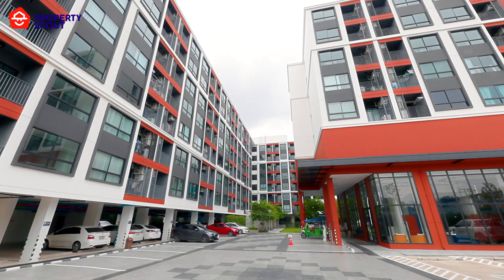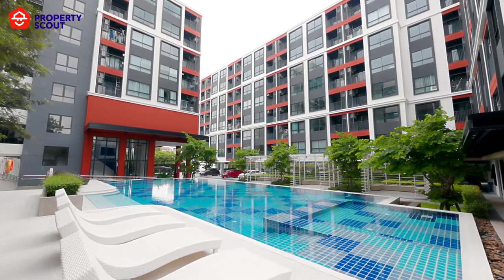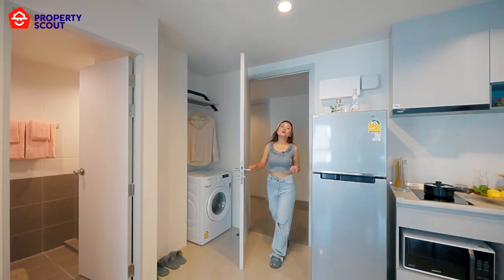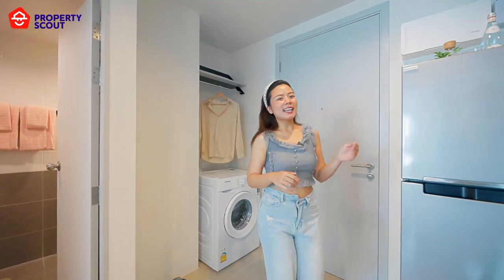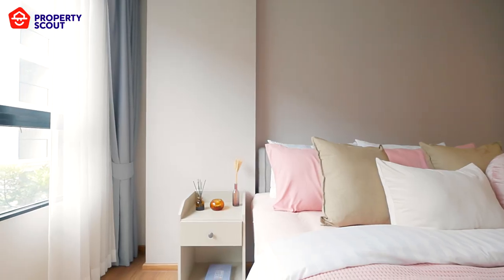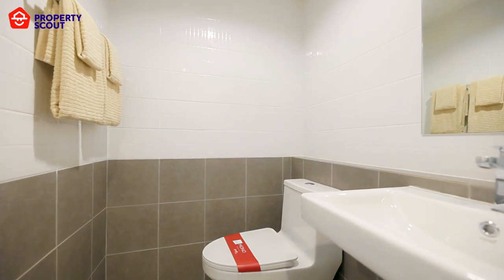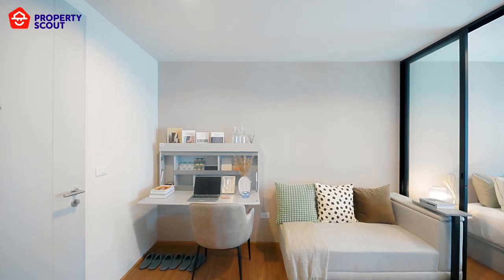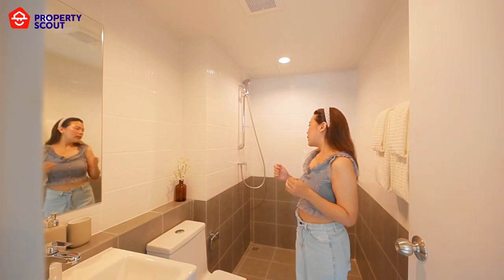STOP Overpaying for Condos in Rama 9! Discover the Best Deals Now at Niche MONO Rama 9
✨ Prime Location, Affordable Price at Niche MONO Rama 9 🏢

Completed in 2023, this 410-unit condo project by Sena Development offers 2-bedroom units starting from ฿5.57M. Enjoy the convenience of premium amenities including 24/7 security, a swimming pool, a fitness corner, a co-working space, and more. Perfect for office professionals seeking comfort and style in Bangkok's vibrant Huai Khwang district. 🌿🏊‍♂️💼

📍 Location: Huai Khwang
💵 Starting Price: 5.5 MB
💼 Developer: Sena Development @SenaDevelopmentPLC

0:00 Intro
0:10 Project Location
0:33 Project Details
0:54 Facilities Tour
2:03 2 Bedroom Unit Tour
3:59 1 Bedroom Unit Tour
5:27 Conclusion